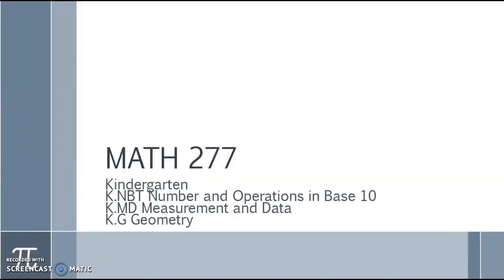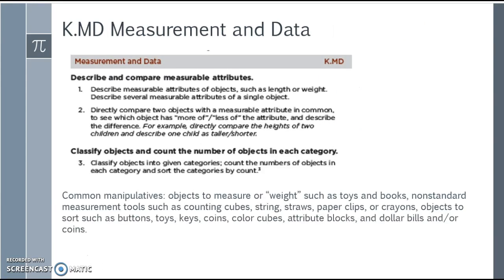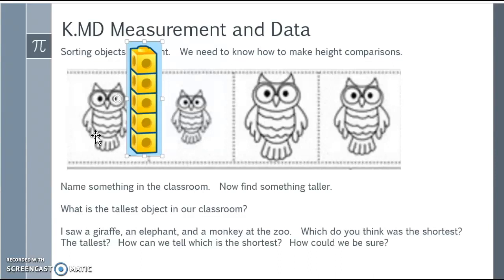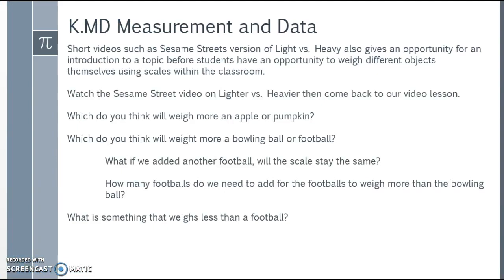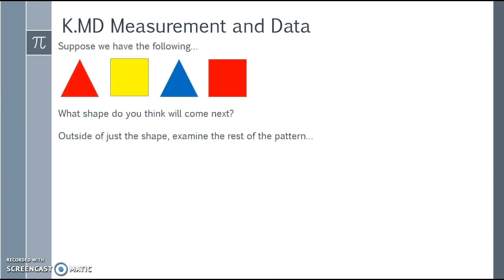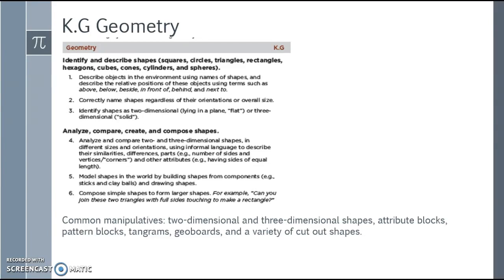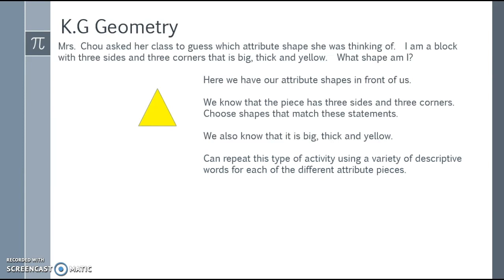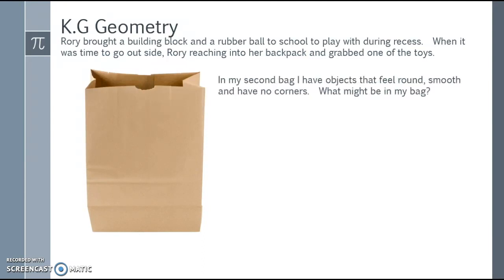EDUC 277: K.NBT, K.MD, K.G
Math for Elementary Teachers